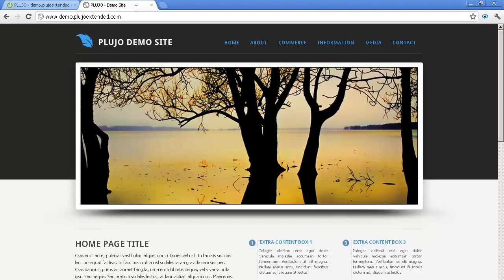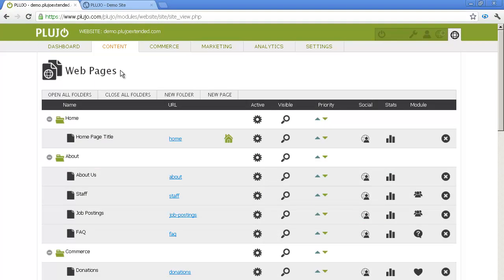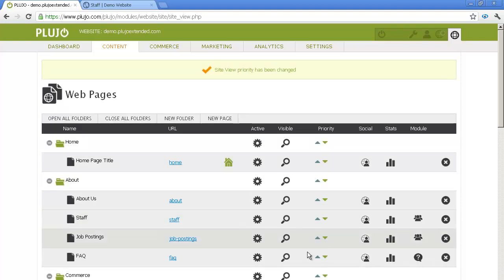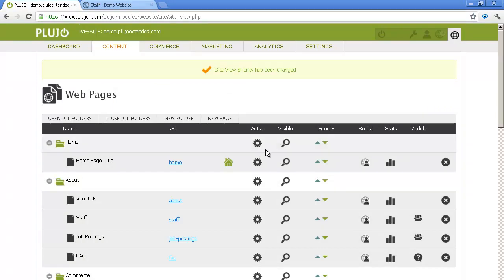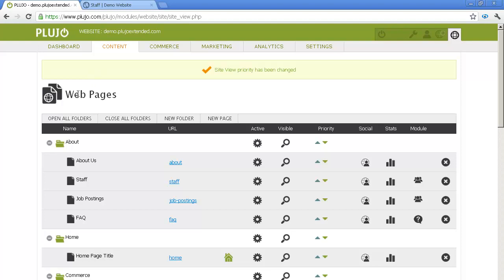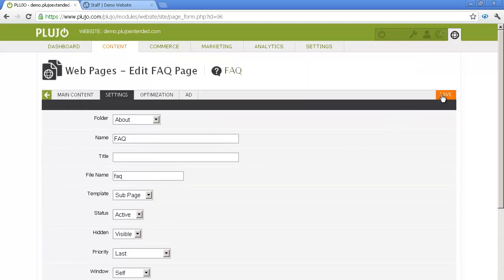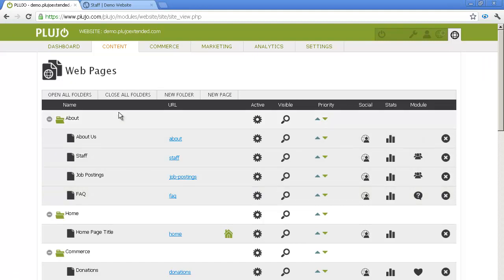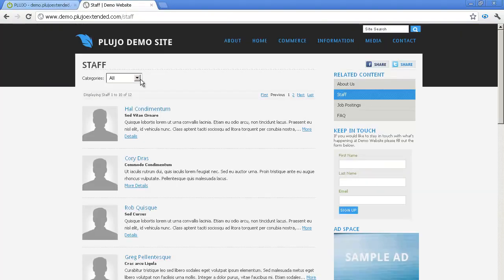PLUJO : Universal Topics: Changing the Priority of Items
Many items within PLUJO can be ordered such as menus, webpages within menus, products, staff, gallery images etc. The method for ordering is the same for every module and is explained in this video.